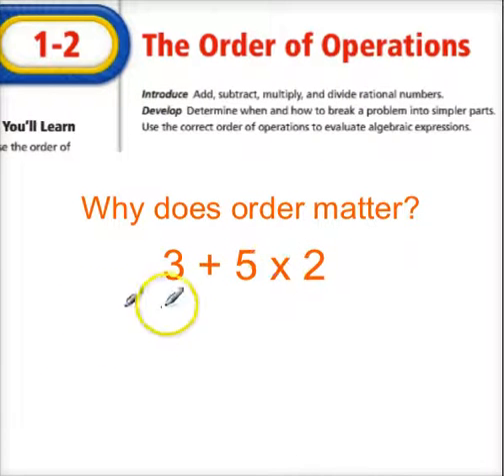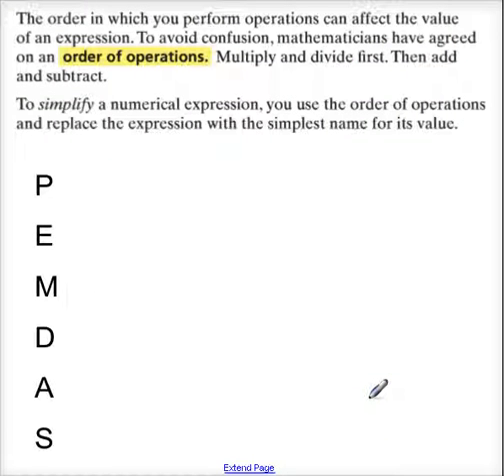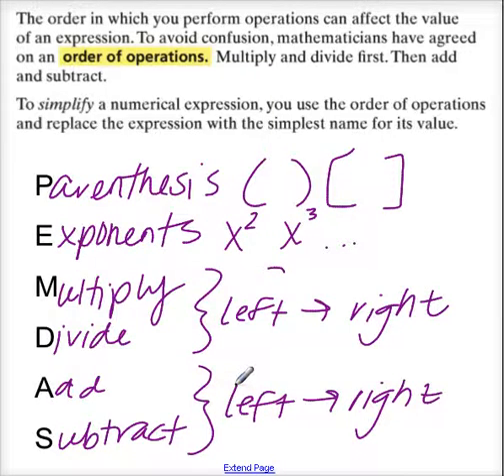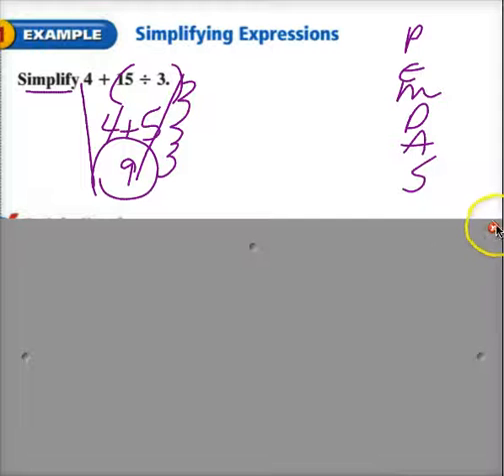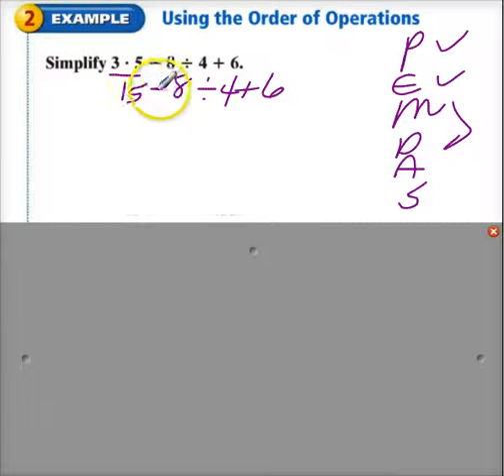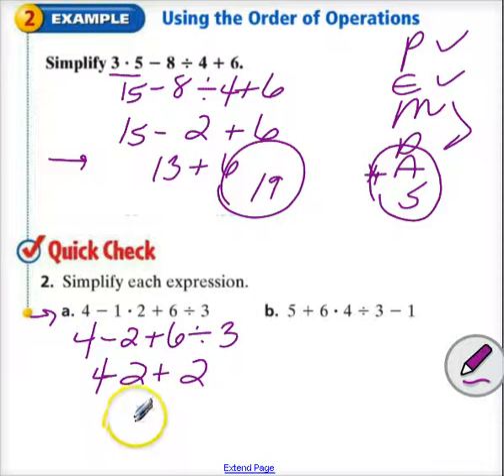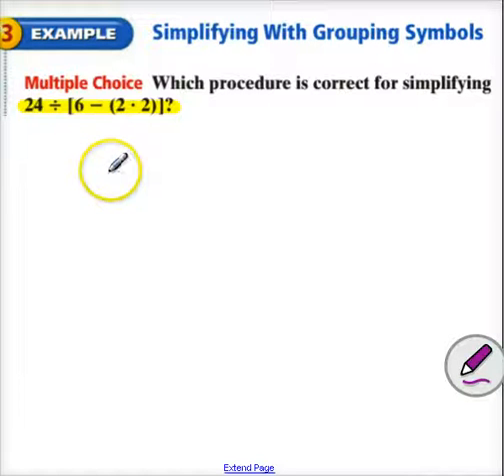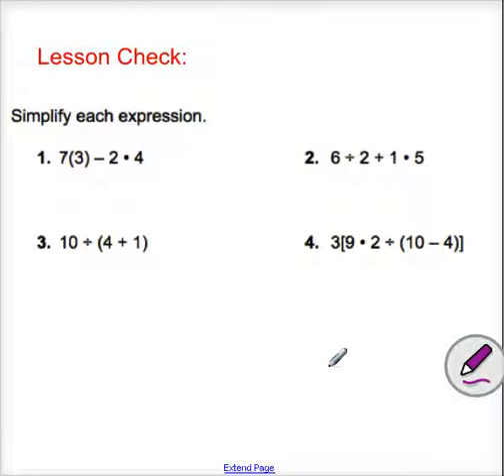1-2 Order of Operations